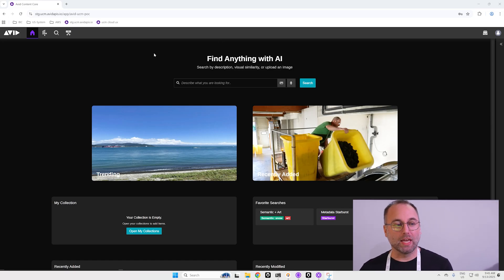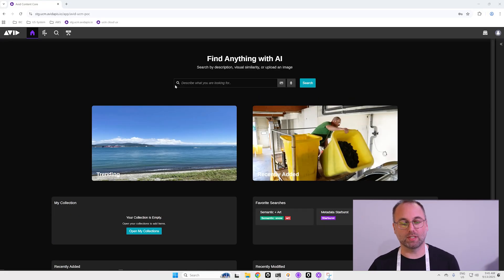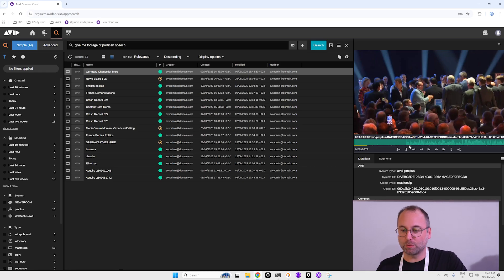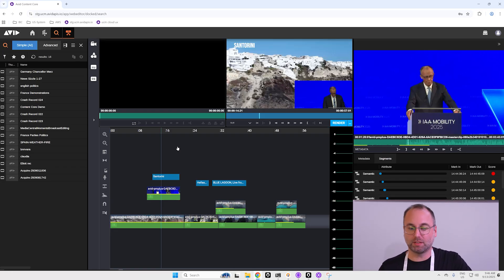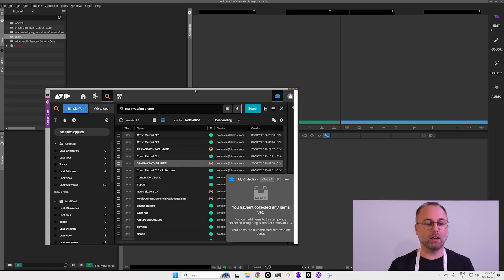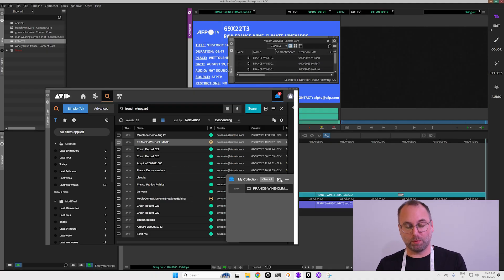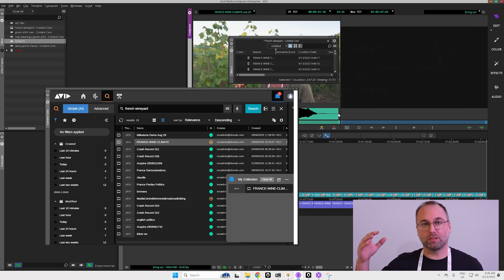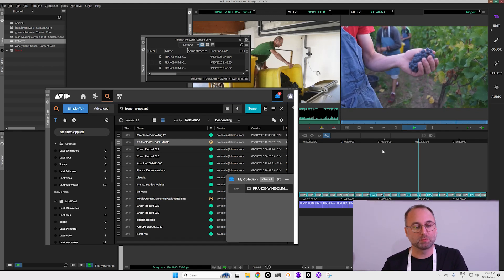Introducing Avid Content Core Panel for Media Composer — IBC 2025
Avid Content Core centralizes media workflows, supports real-time collaboration, and leverages AI to accelerate content discovery